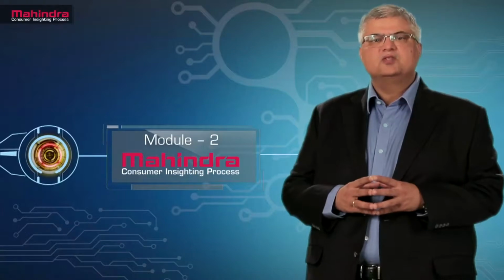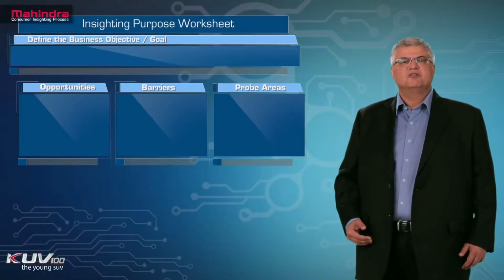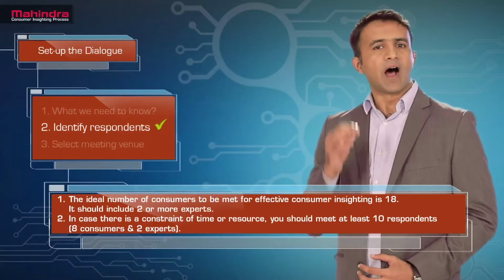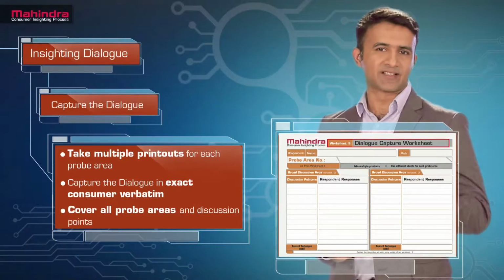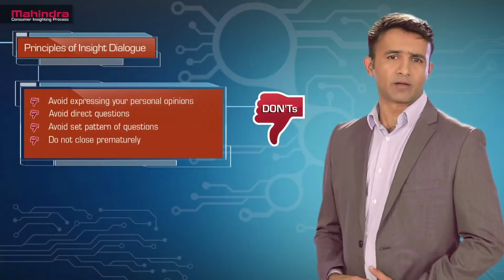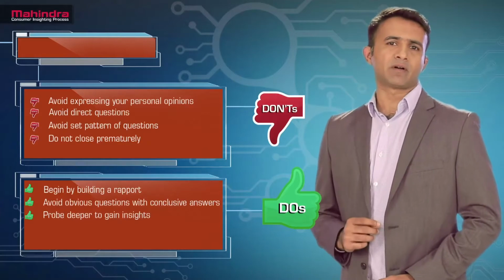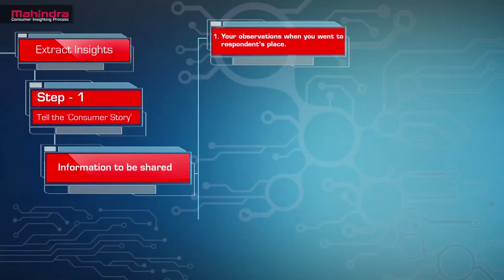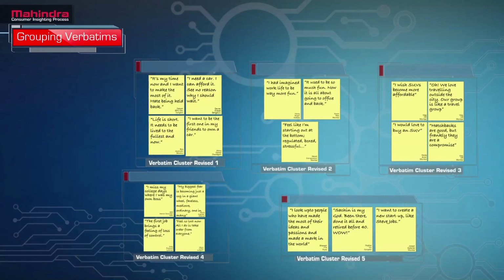Customer Insighting Module CLIP